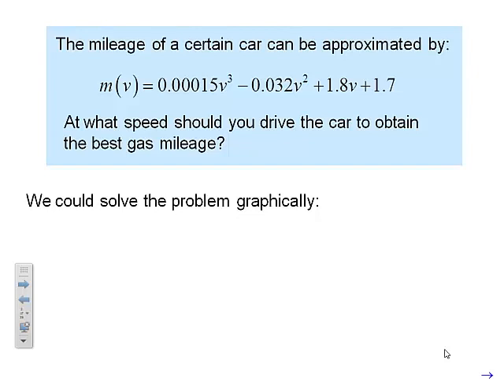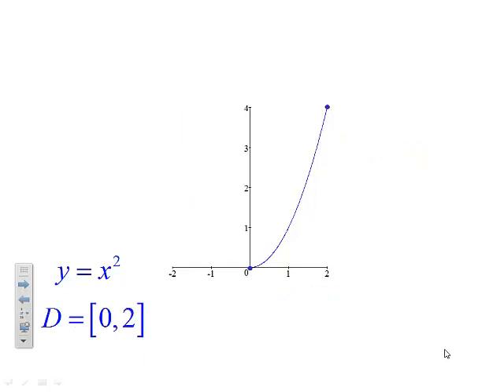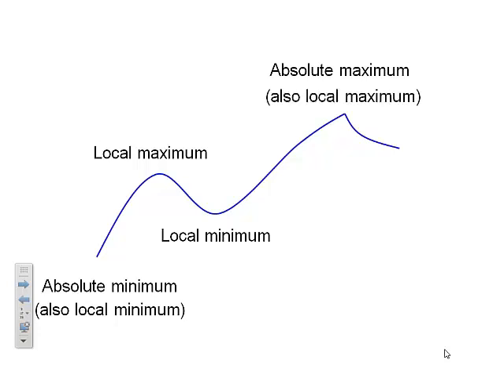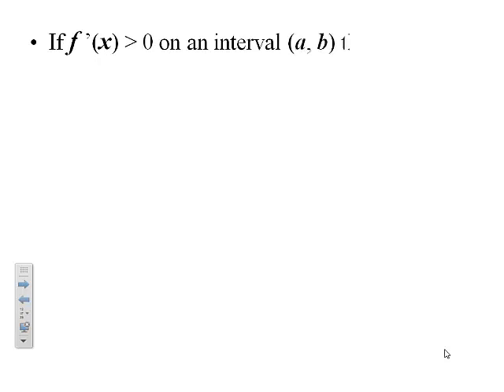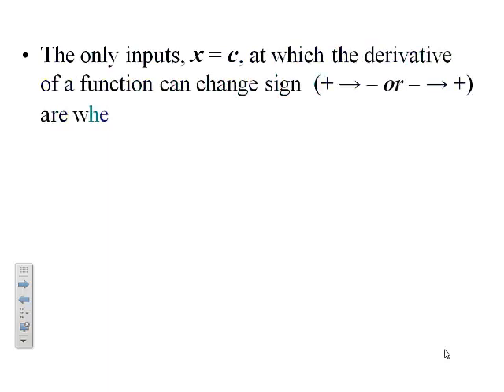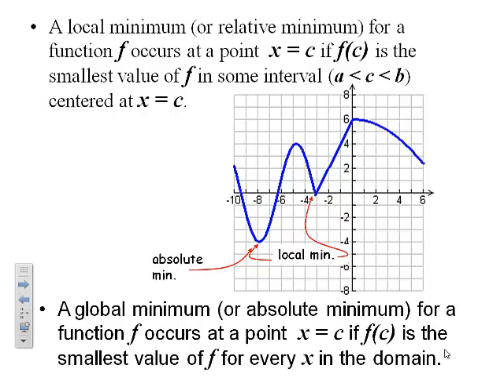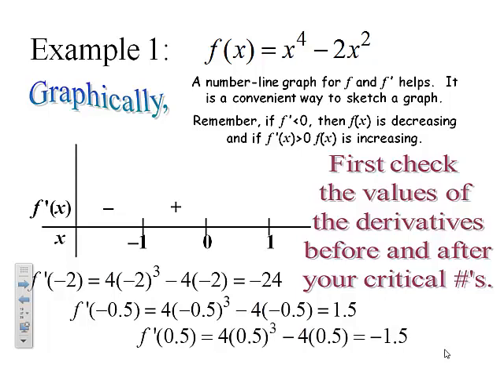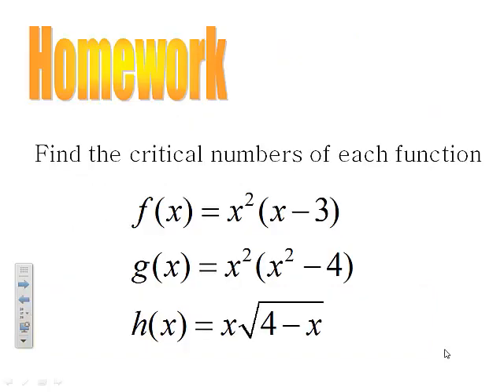AP Calculus - Extrema and Critical Points